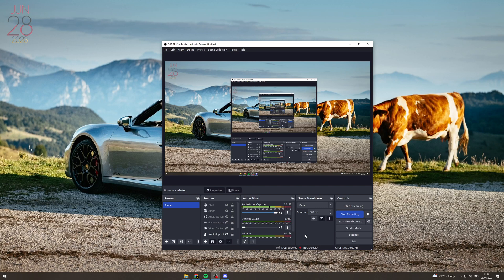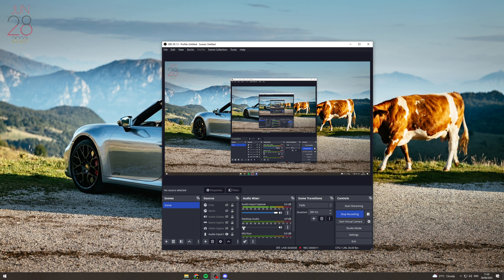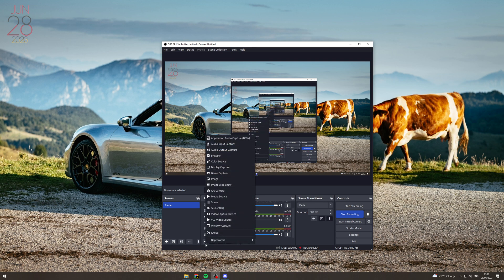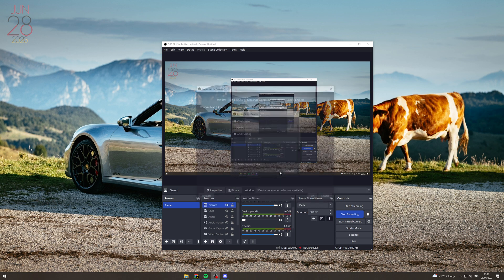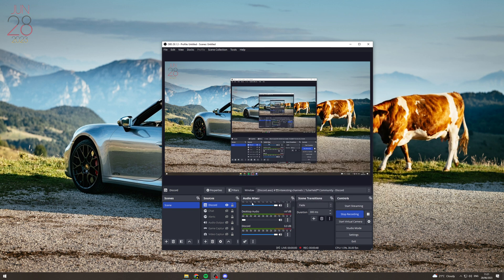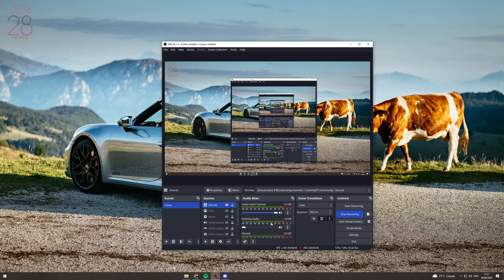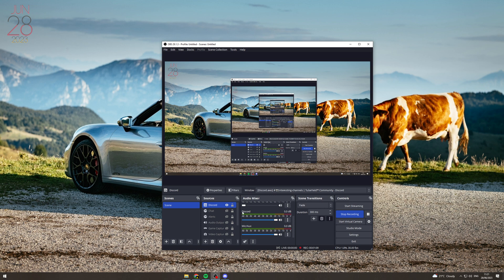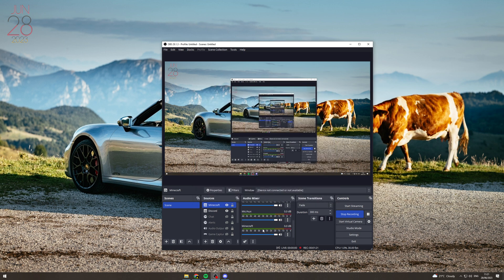How To Capture Discord Audio In Obs (2025)